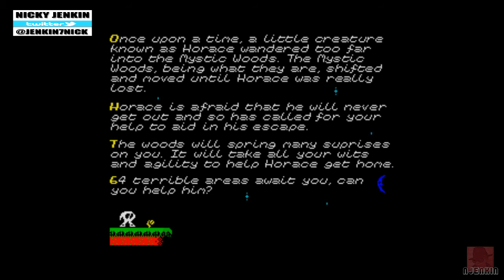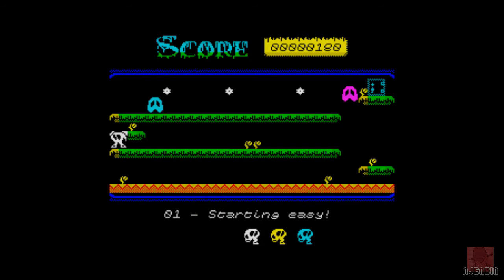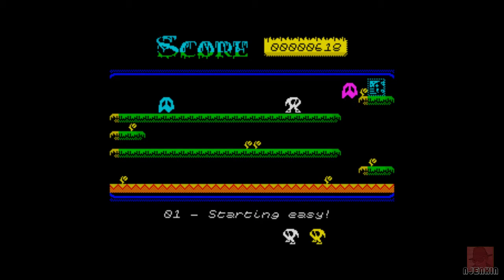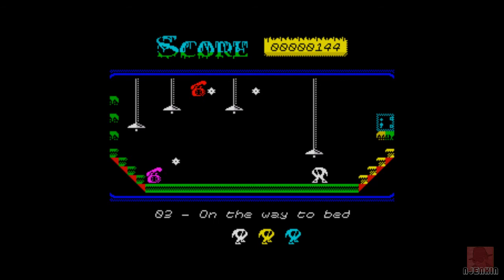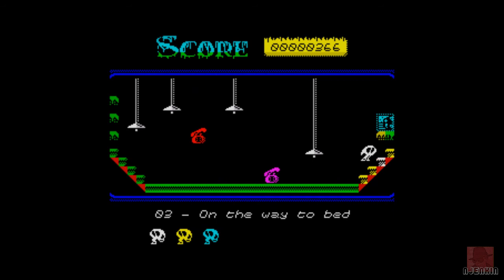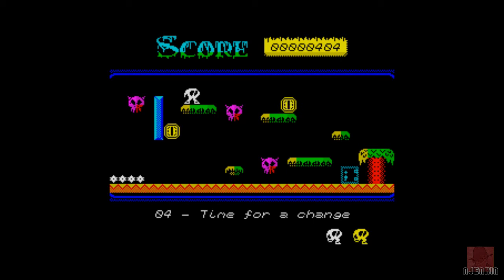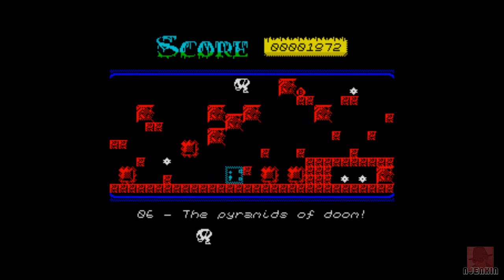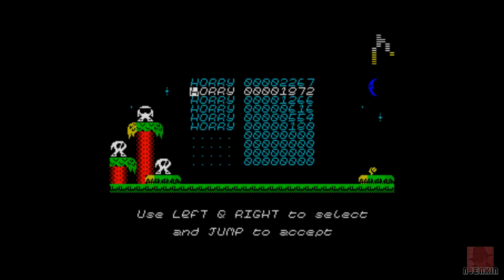Horace in the Mystic Woods - on the ZX Spectrum 48K !! with Commentary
HORACE IN THE MYSTIC WOODS on the Sinclair ZX Spectrum 48K. A Homebrew by Bob Smith in 2010. Inspired by a game of the same name from 1995 not released on the spectrum. Based on Horace from the original trilogy of games published by Melbourne House in the eighties. The original games were HUNGRY HORACE, HORACE GOES SKIING and HORACE AND THE SPIDERS.